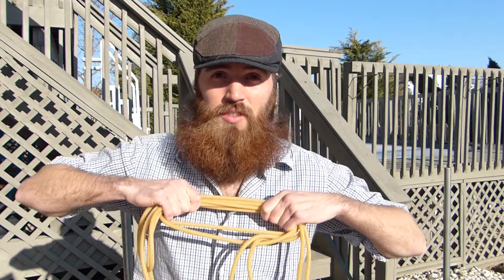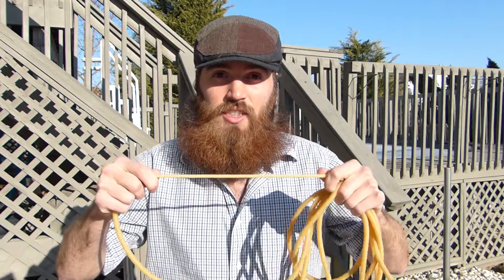Stretch Test of Surgical Tubing - Giving Time #6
How far can 5/16" surgical tubing stretch?